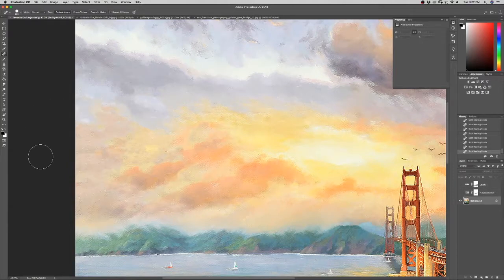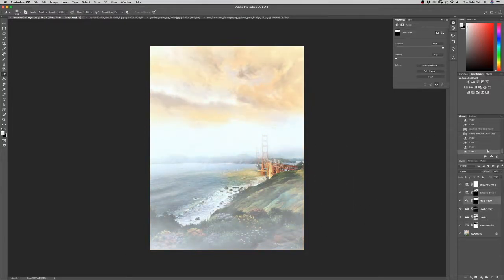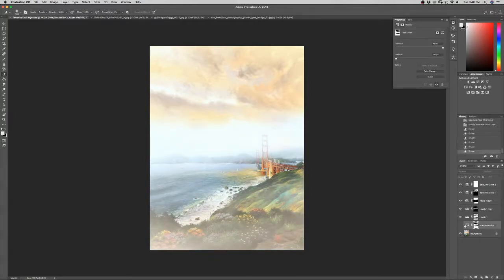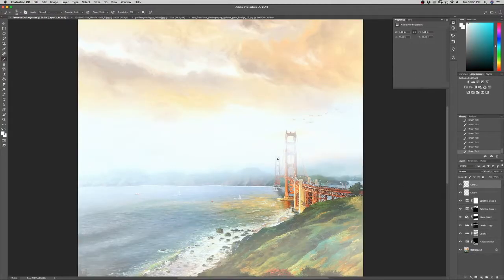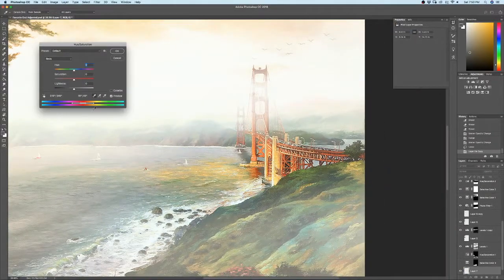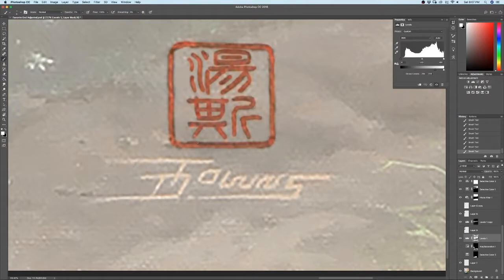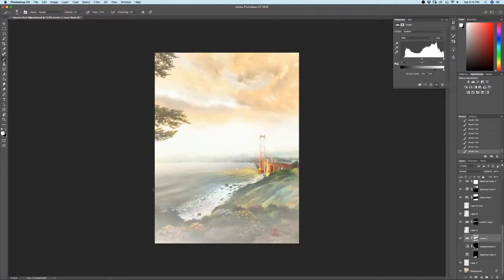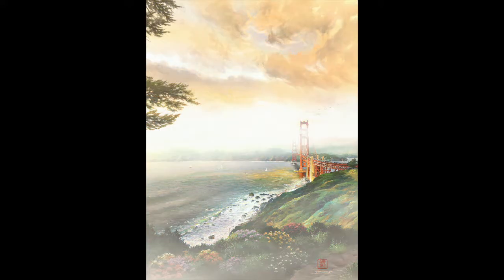Digital Art Alteration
Acquire digital art alterations knowledge for a different look to fine art paintings. Learn additional Photoshop steps to change your artwork.